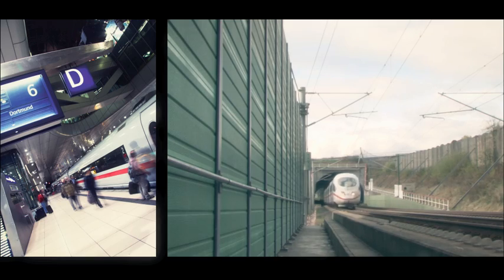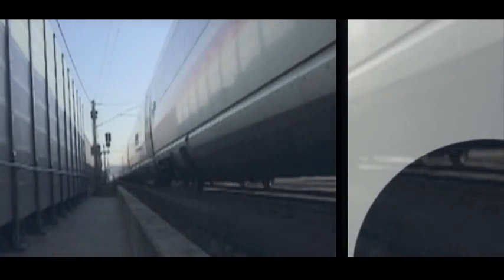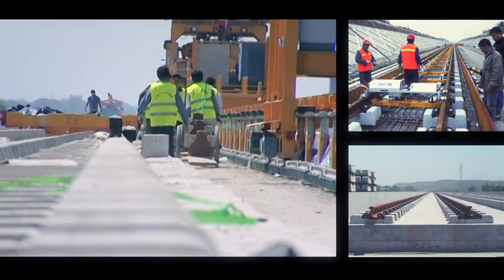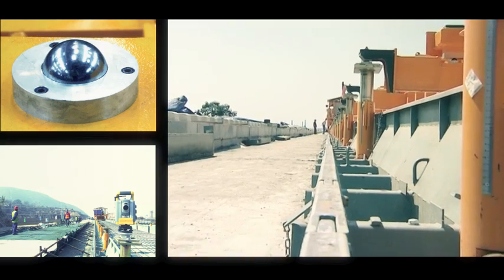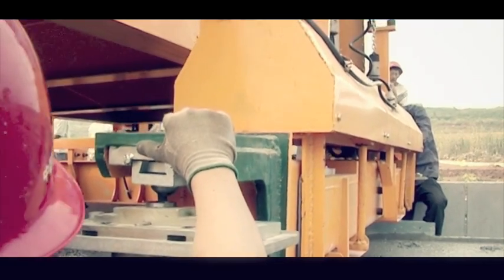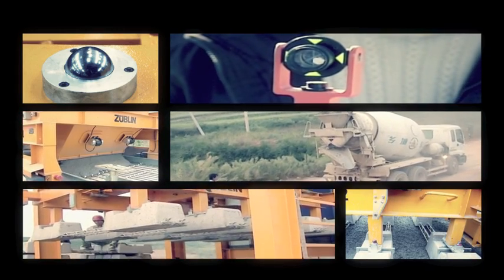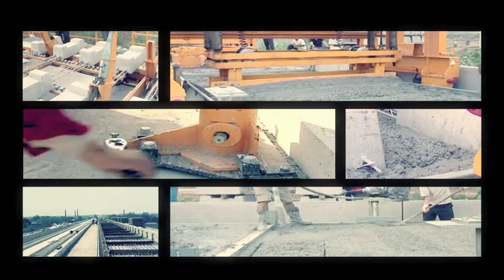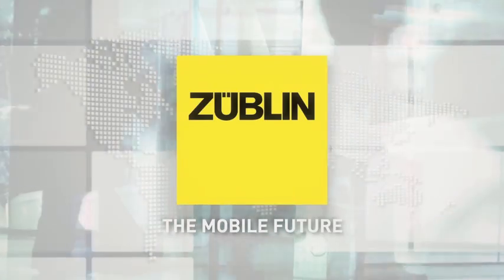Züblin Slab Track System - The Mobile Future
THE FUTURE IS RAIL -- Increased mobility and global connectedness will determine the future, with high-speed passenger service as well as freight rail playing a key
role worldwide.

Politicians and railway operators are therefore calling for correspondingly modern railway track on a large scale, with emphasis on speed, comfort, cost effectiveness and a long service life.

Over 40 years ago ZÜBLIN was the first company to evolve the existing
Rheda system into a monolithic track system without joints, laying the
foundations for the standard among high-speed rail lines in Germany.

This track superstructure system has been continuously improved over
the years, adapted to fit international requirements, and elaborated into
a complete system solution. With the system, ZÜBLIN offers its clients a
complete track construction method for the future.